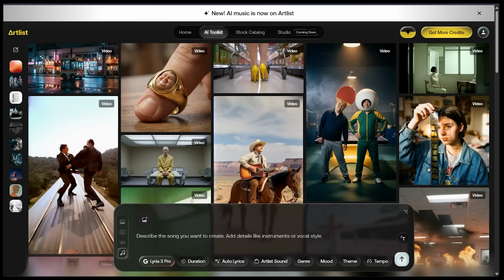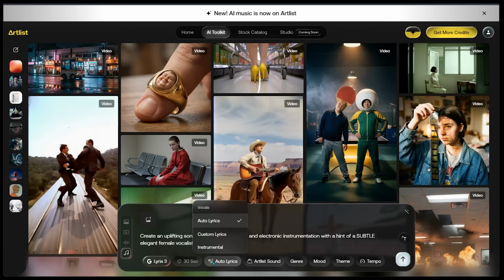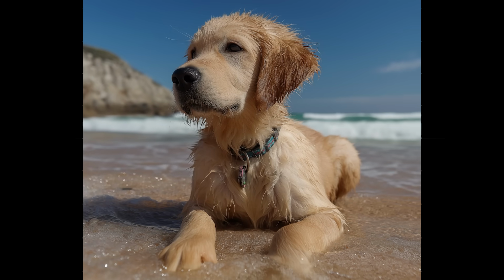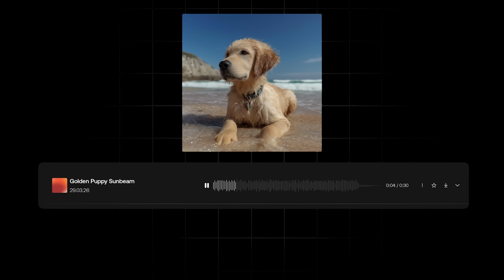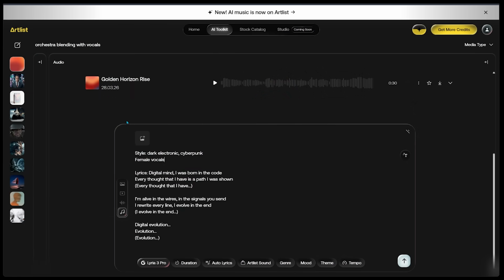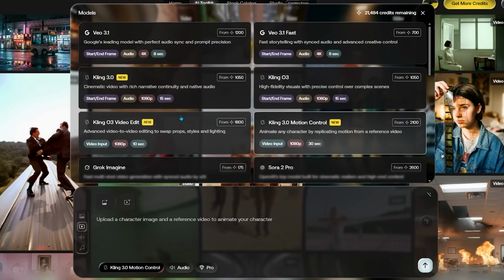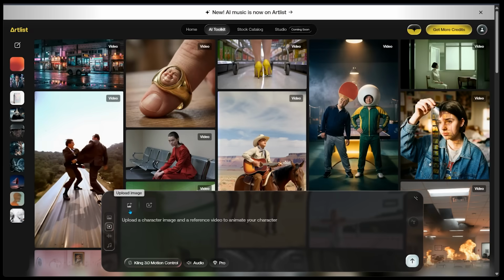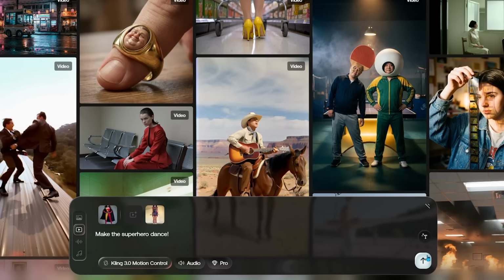Artlist AI Just Added Google Lyria 3 Pro + Kling 3.0 Motion Control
In this video, I test Google Lyria 3, Google Lyria 3 Pro, Artlist AI music, and Kling 3.0 Motion Control to see whether Artlist is becoming the best all-in-one AI platform for content creators.

From AI music generation and image-to-music prompting to AI vocals, commercial-ready tracks, and motion-controlled character animation, this is a full hands-on demo of some of the newest AI creator tools available right now.

I also take a look at Kling 3.0 Motion Control inside Artlist, which lets you animate a character using a reference video, along with Kling 3.0 Video Edit, which opens up AI-powered video editing for props, styles, and lighting changes.

If you’re a YouTuber, video creator, filmmaker, marketer, or anyone interested in generative AI tools for creators, this is one of the most exciting updates to hit an all-in-one creative platform.

This video covers:

Google Lyria 3 inside Artlist
Google Lyria 3 Pro AI music generation
AI instrumental music creation
AI vocal song generation
Image-to-music AI workflow
Commercial-ready AI music for creators
Kling 3.0 Motion Control demo
Kling 3.0 Video Edit overview
Artlist AI Toolkit hands-on test
Best AI tools for music and video creators

If you’ve been searching for:
Google Lyria 3 demo,
Lyria 3 Pro review,
Artlist AI music review,
best AI music generator 2026,
AI music for YouTube creators,
or best AI tools for content creators,
this video should give you a solid real-world look at what these new models can actually do.

In this video, I tested Lyria 3 and Lyria 3 Pro inside a real workflow and showed how it:
✔ generates high-quality music from simple prompts
✔ uses images to guide the mood and style of a track
✔ creates full-length songs with vocals and structure
✔ sounds surprisingly close to real production
✔ integrates directly with Kling 3.0 Motion for animation

Then we take it a step further… using Kling 3.0 Motion Control to turn static images into animated characters using real motion reference.
Instead of jumping between multiple tools… everything now lives inside one ecosystem — music, video, voice, and animation.

One of the biggest takeaways here is that Artlist is quickly becoming a serious all-in-one AI creator platform, combining AI image generation, AI video generation, AI voiceover, and now AI music generation in a single workflow. That matters if you want to speed up production, test creative ideas faster, and create content with fewer tools and less friction.

If you enjoy content on:
AI tools, generative AI, AI music, AI video editing, YouTube creator tools, creative AI workflows, and the latest AI product launches, make sure to subscribe and let me know in the comments which tool you want me to test next.

Chapters

00:00 Google Lyria 3 and Lyria 3 Pro arrive inside Artlist
00:24 Where to find Lyria 3 in the Artlist AI Toolkit
00:39 Artlist now includes AI image, video, voiceover, and music
00:59 First Google Lyria 3 test: AI instrumental music generation
01:28 Listening to the first AI-generated music track
01:37 Image-to-music demo with a puppy beach photo
02:18 Generating a happy AI song from an image prompt
02:48 Results: how well Lyria 3 matched the image and mood
03:09 Switching to Google Lyria 3 Pro for full-length AI music
03:43 Lyria 3 Pro first impressions: vocals, realism, and quality
04:05 Bonus demo: Kling 3.0 Motion Control inside Artlist
04:29 Uploading a character image and motion reference video
05:04 Creating a dancing superhero with Kling 3.0 Motion Control
05:22 Side-by-side comparison of the final animation
05:36 Final thoughts on Artlist AI music and Kling 3.0